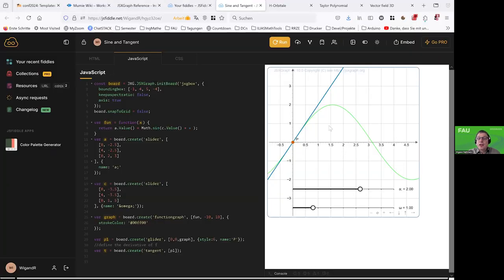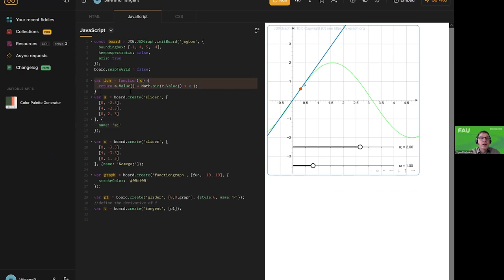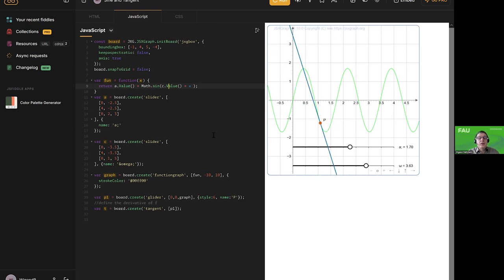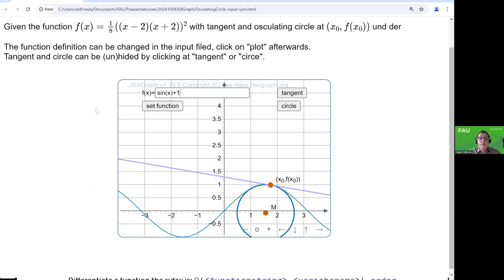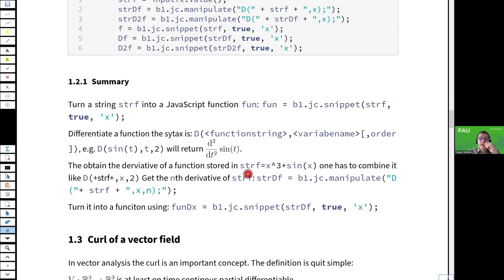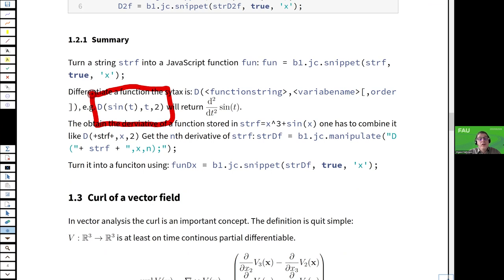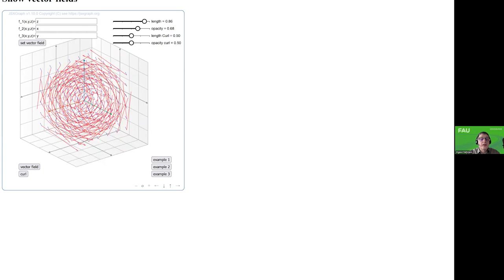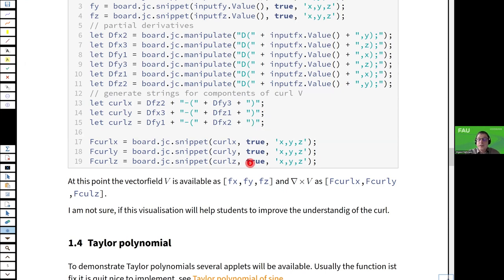Examples using the CAS of JSXGraph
Wigand Rathmann
October 8 – 10, 2024
5. International JSXGraph Conference